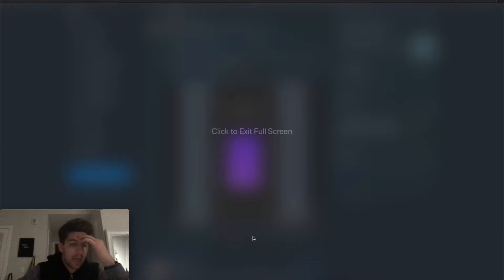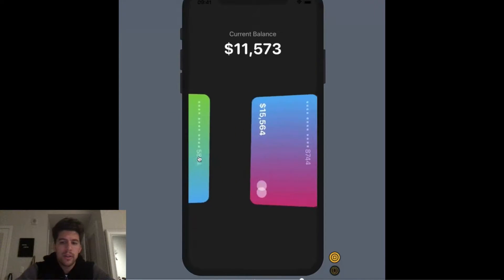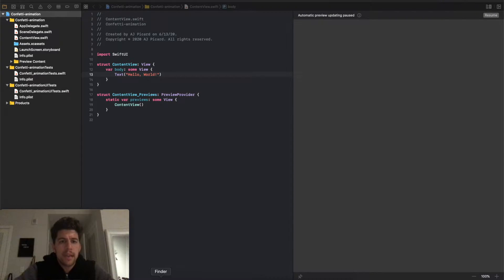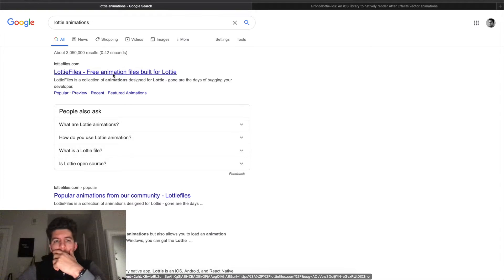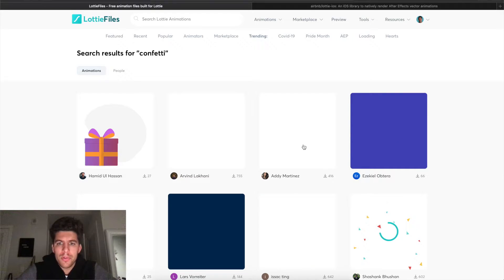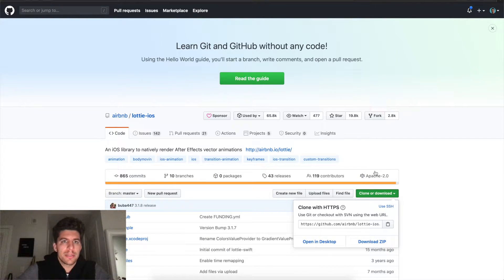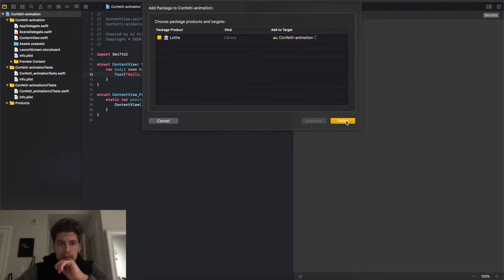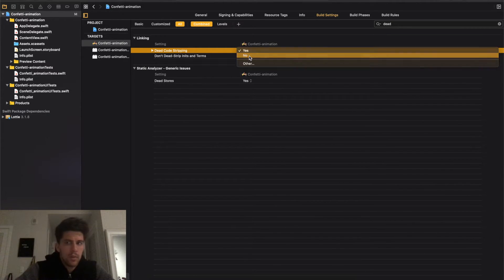SwiftUI Challenge 04: Add a Confetti Lottie Animation into your SwiftUI App.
Hey everyone!

I just dropped a quick tutorial on how to add a "Confetti" Lottie animation into your SwiftUI app!

This could be a great video that you can reference when you're setting up Lottie animations into your mobile app.

Here are a list of the SwiftUI tutorials I've created if you wanted to check them out as well: